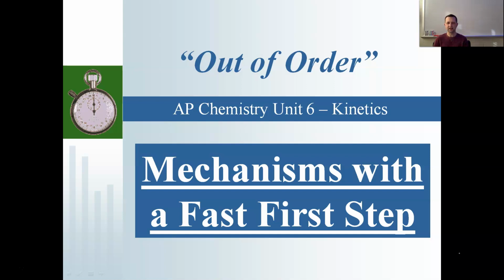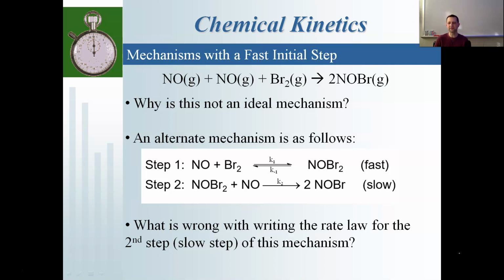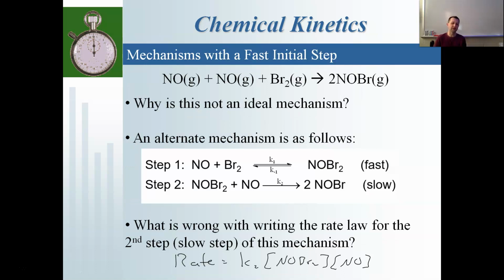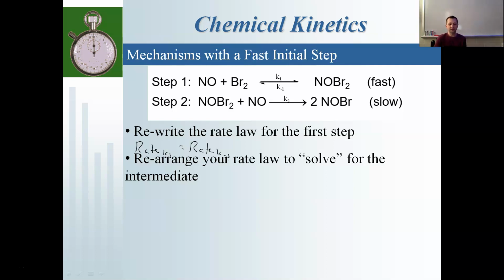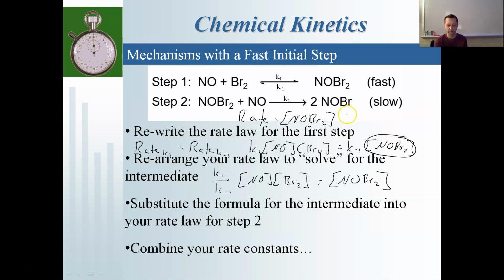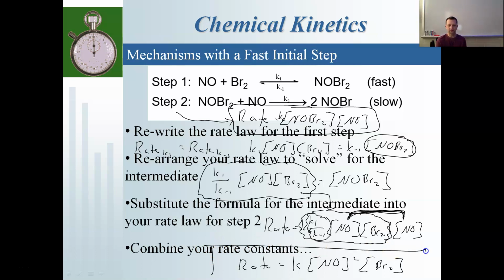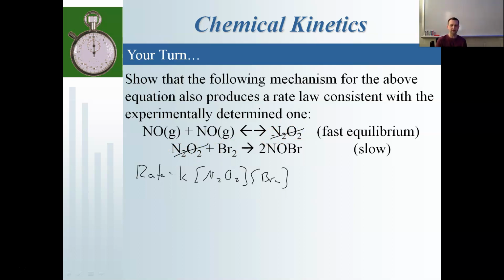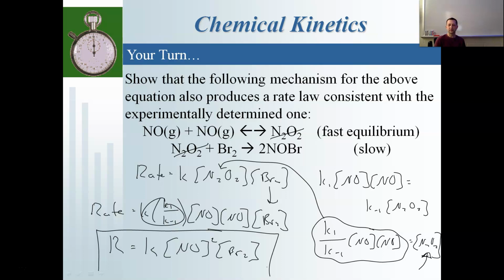Reaction Mechanisms with Fast First Step